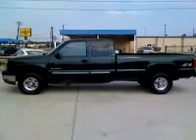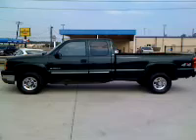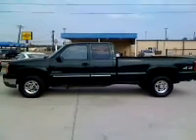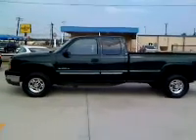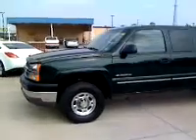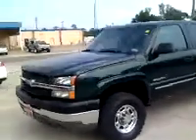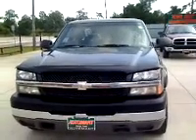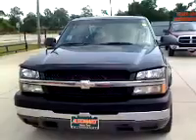Automart Orange TX 2003 Chevrolet Silverado 2500HD